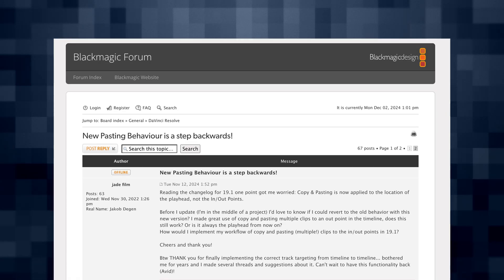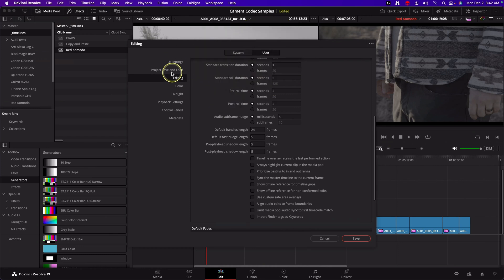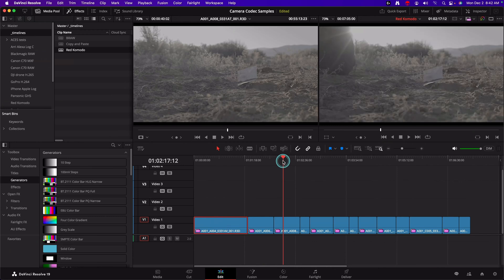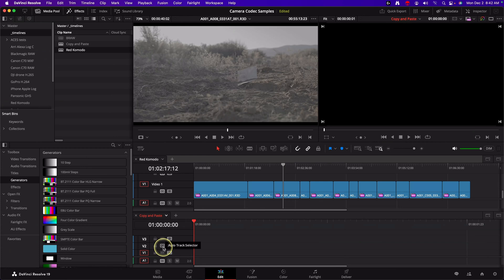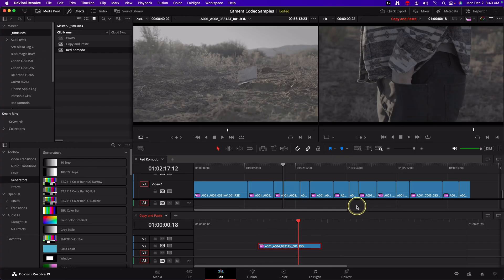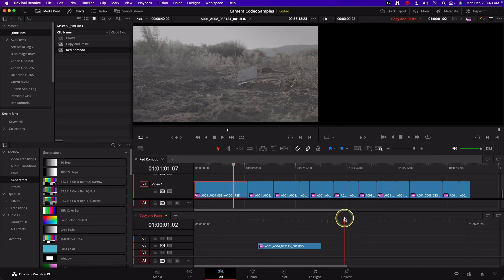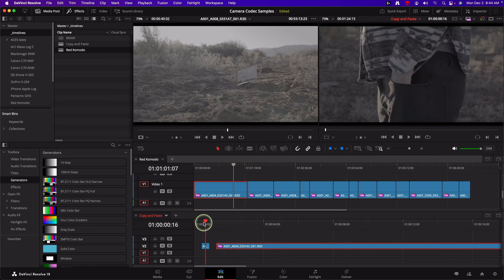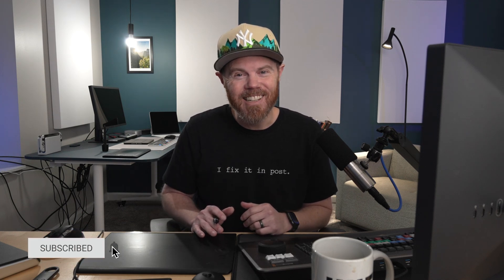The NEW Copy & Paste Option for DaVinci Resolve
Learn how to copy and paste a clip in Resolve 19.

00:00 - How to Copy and Paste in Resolve
00:34 - In and Out Point Paste
02:09 - Paste to Playhead